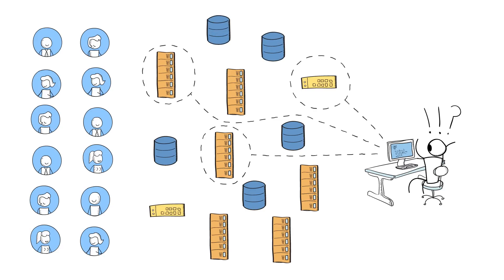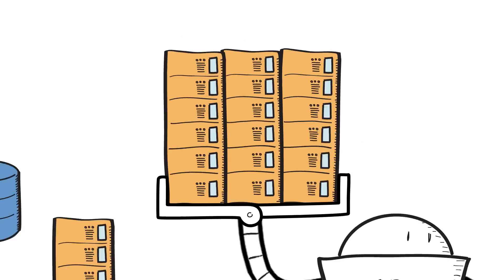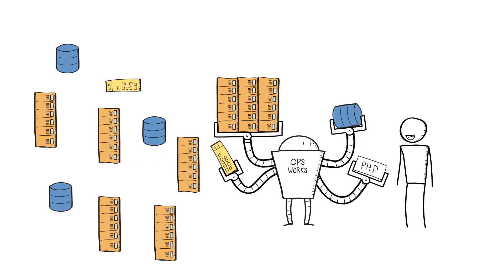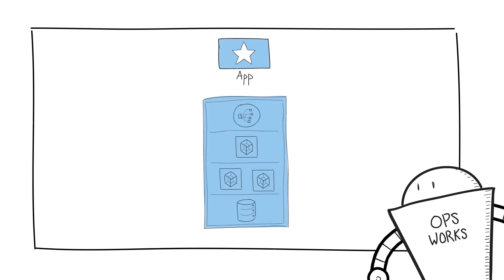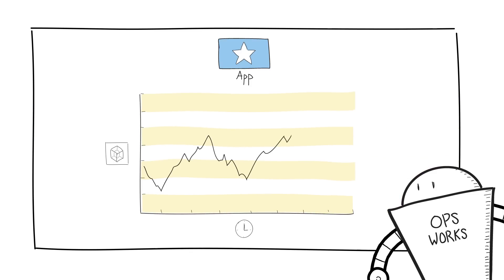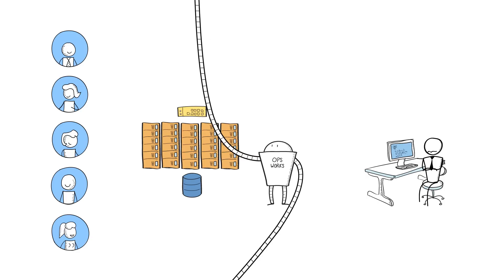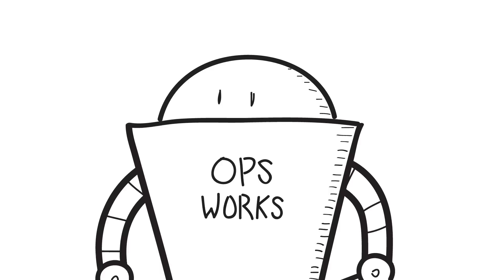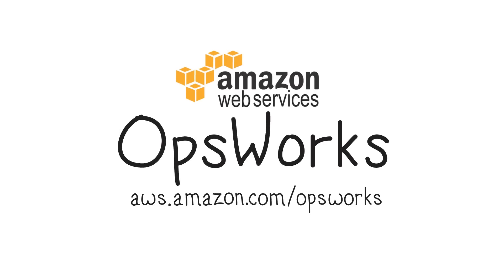Introduction to AWS OpsWorks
AWS OpsWorks is a cloud application management service that makes it easy to deploy and operate applications of all shapes and sizes. You can define the application’s architecture and the specification of each component including package installation, software configuration and resources such as storage. Start from templates for common technologies like application servers and databases or build your own to perform any task that can be scripted.